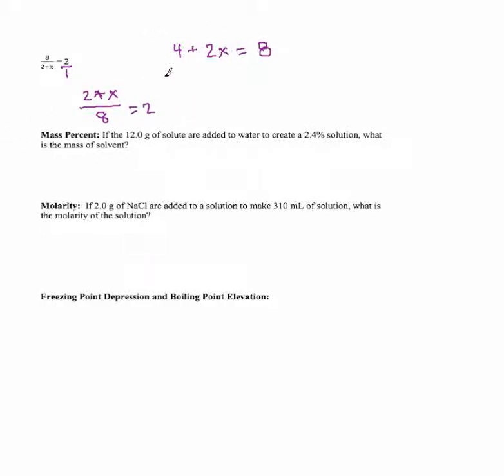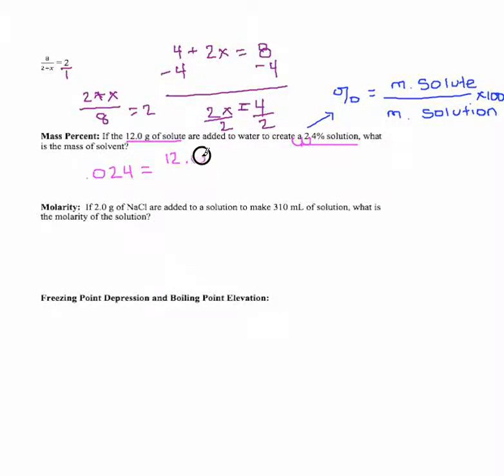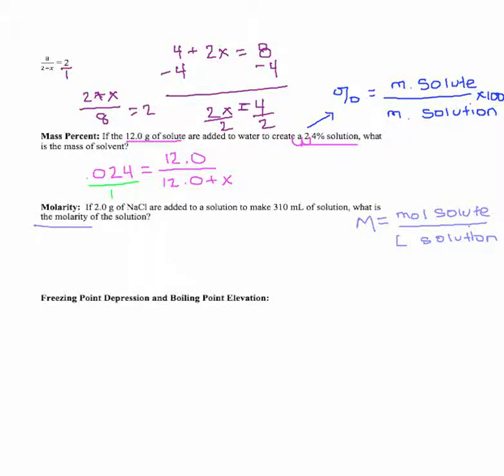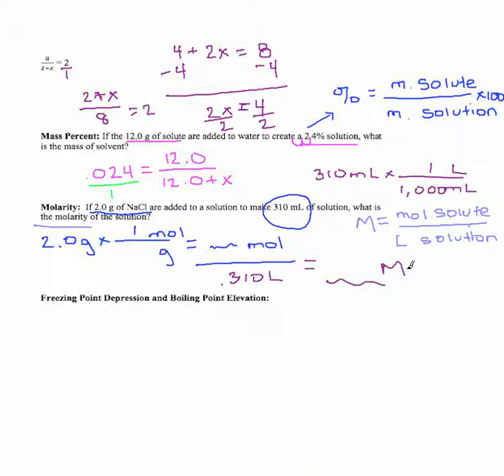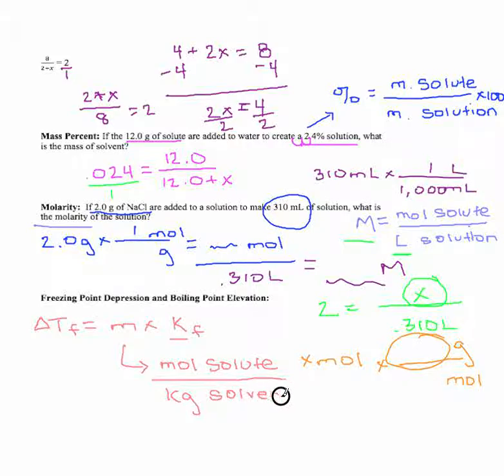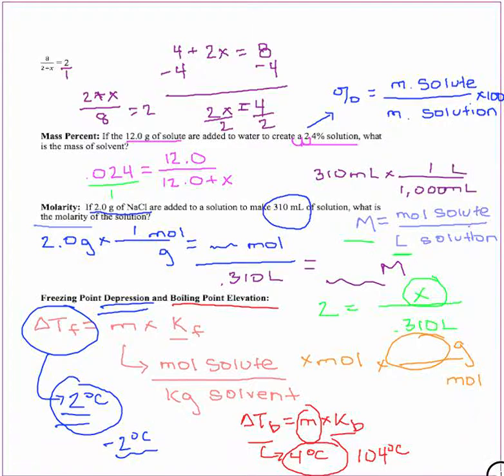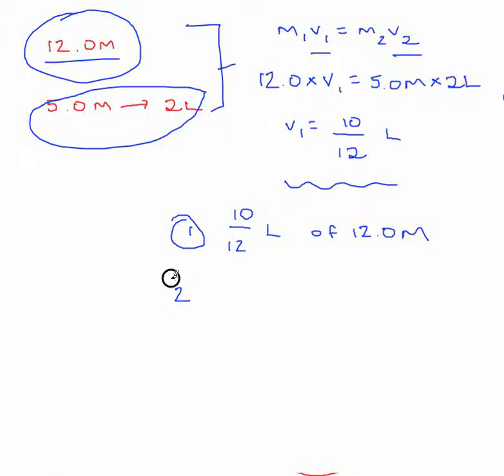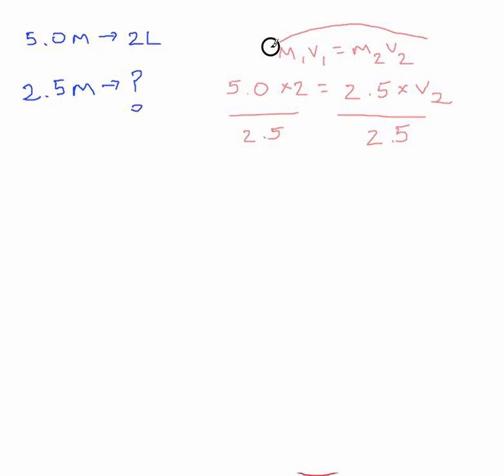Chapter 13 Extra Help Intro